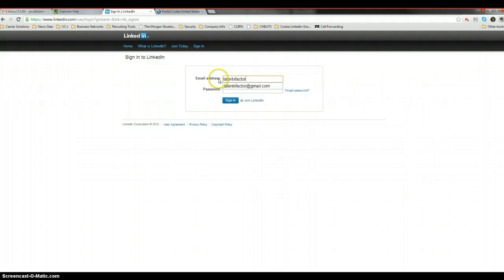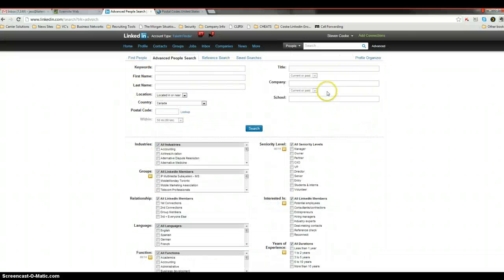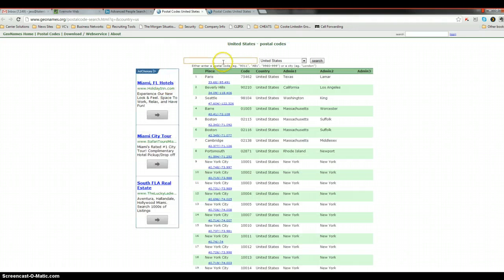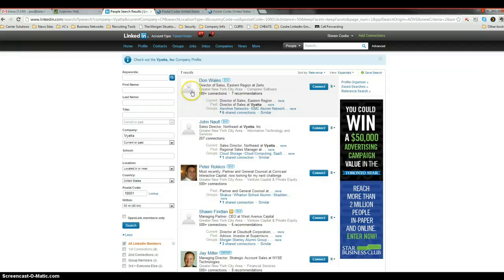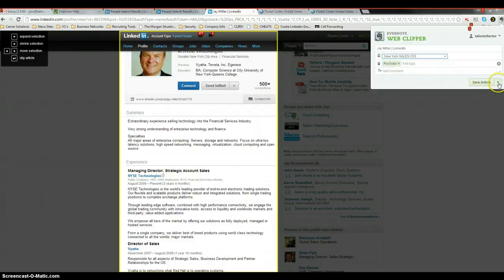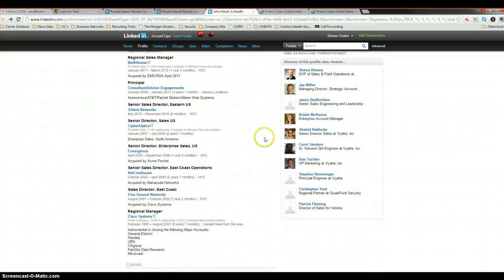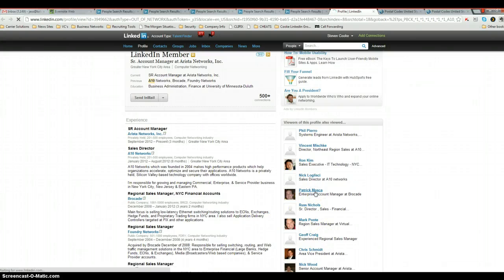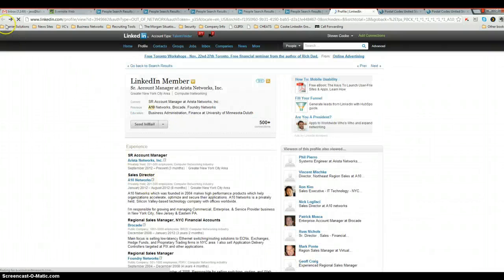Searching on Linkedin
Be able do searches linkedin